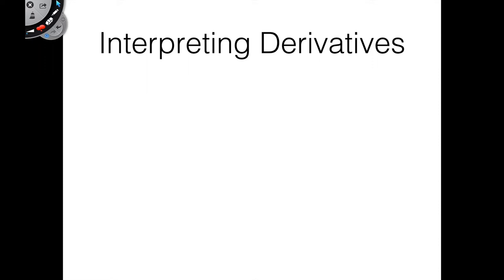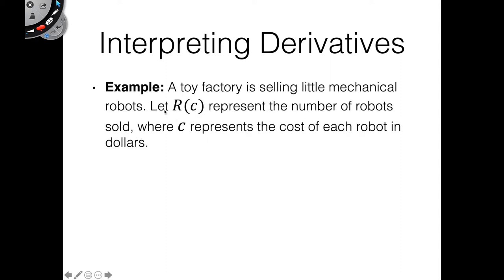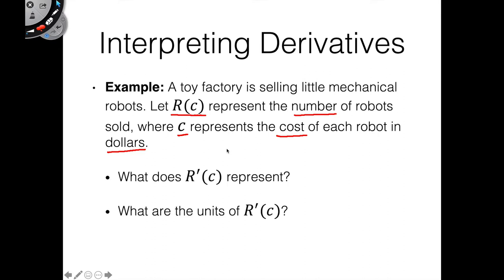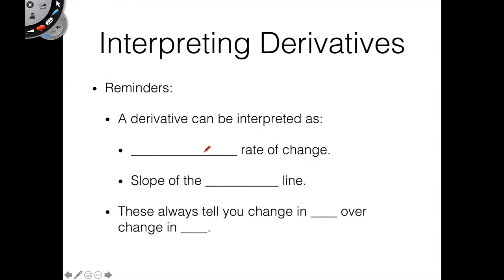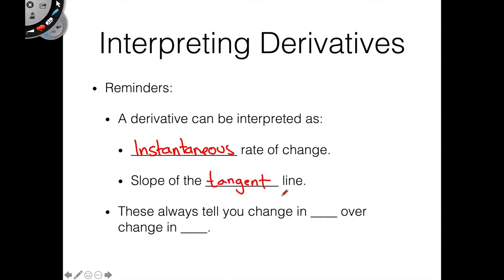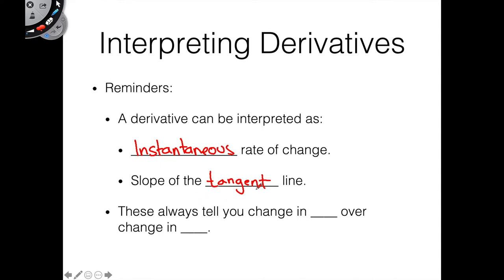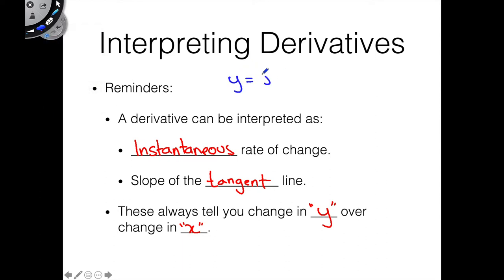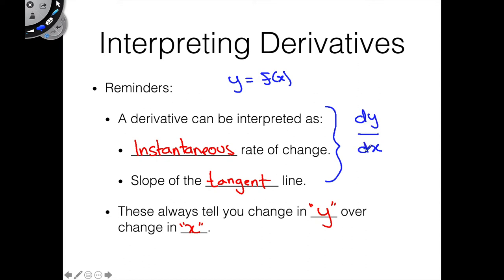Differential Calculus #22: Interpreting Derivatives in Context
Being able to interpret what derivatives actually mean in context is a vital skill, particularly when taking the AP exam. This video will walk you through some of the general ideas and intuition behind this process, while the subsequent practice problem videos will help get you well-versed with a lot of the kinds of questions you might see.